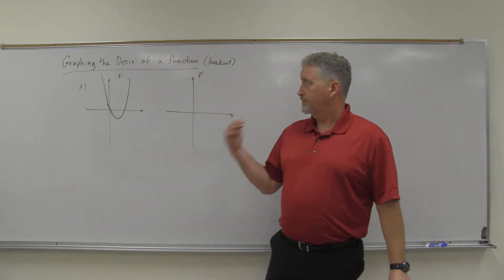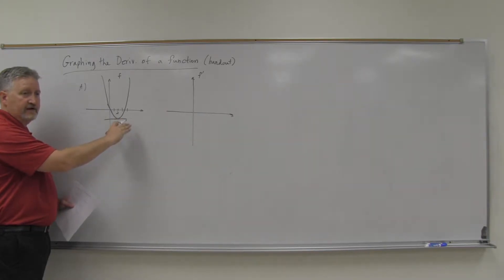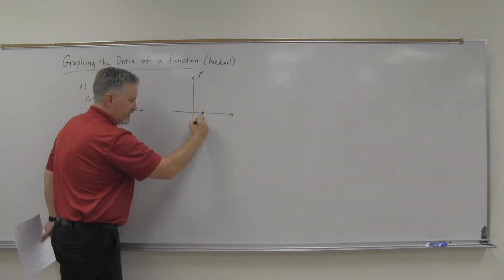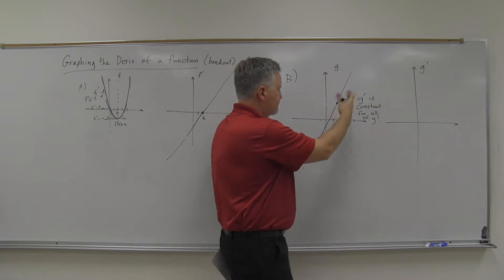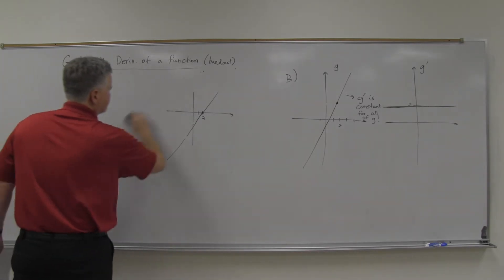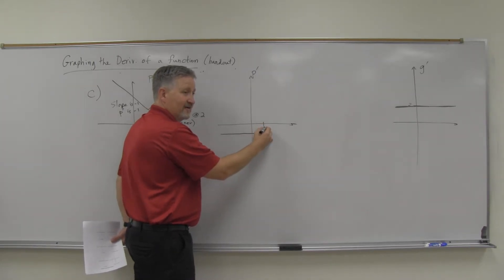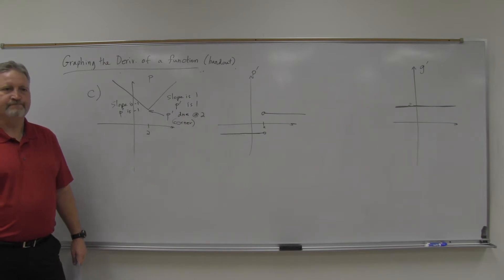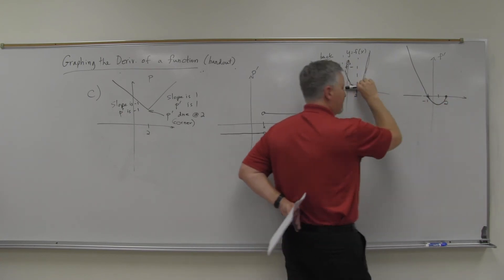MTH 261 Sec 2.2d Graphing f' from graph of f